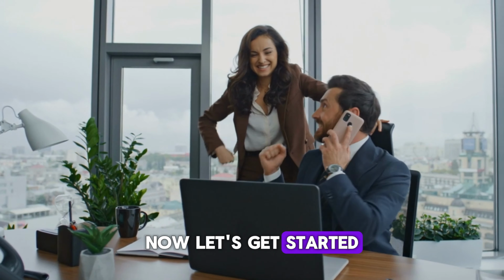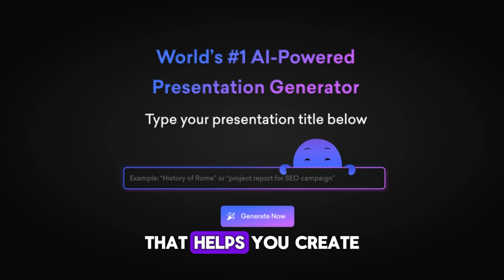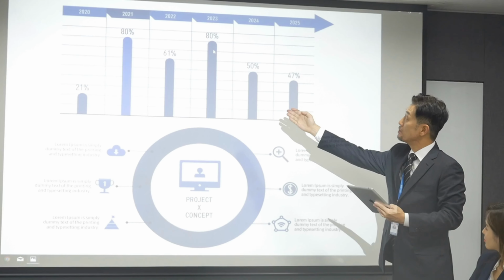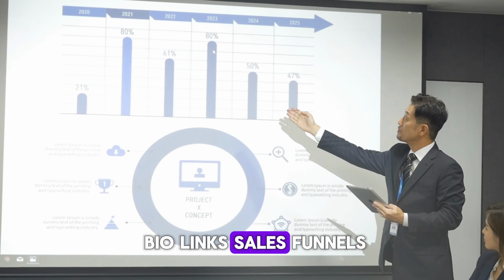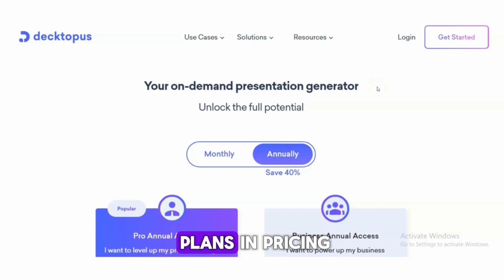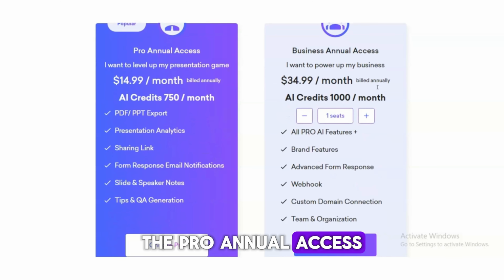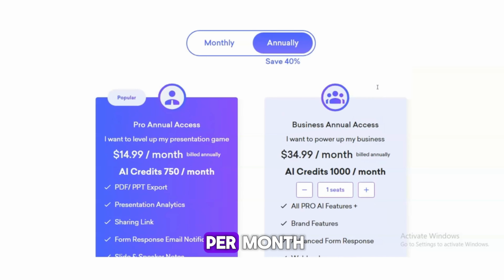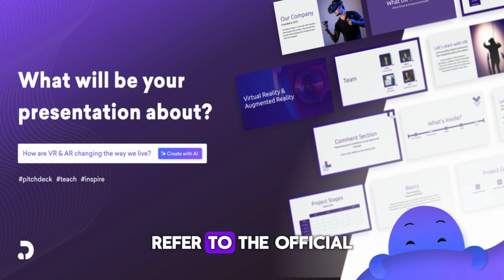Create Stunning Presentations in Seconds (Better Than Gamma AI?)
Looking for the best AI presentation maker to replace PowerPoint? In this Desktopus AI tutorial, I show you why this tool is becoming a must-have for content creators and professionals alike.

We’re putting this AI presentation tool to the test to see if it really is better than Gamma AI and whether it deserves a spot in your list of top AI productivity tools for 2025. Whether you're a creator trying to save time or one of the AI tools for students looking for a smarter way to study, this video is for you!

Watch the Full Desktopus Review & Tutorial:
0:00 - Introducing Decktopus, the AI presentation maker (The main hook!)
1:10 - What is Decktopus? (A quick definition)
1:29 - Key features of Decktopus (AI content generation, Interactive forms, AI image creation)
1:50 - Who can use Decktopus? (Creators, Students, Business Owners)
2:19 - Plans and pricing of Decktopus (Is there a Free Plan? Credit Model Explained)
2:45 - What makes Decktopus special? (Speed, Auto-design, or Interactive features like Zapier integration?)
3:14 - Decktopus compatibility and integration (How it works with Google Drive, Zoom, etc.)